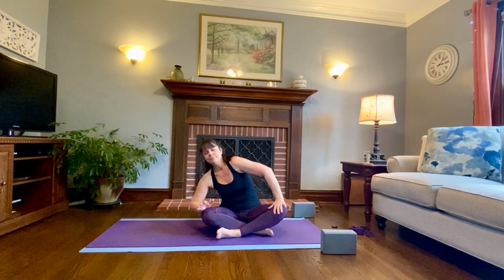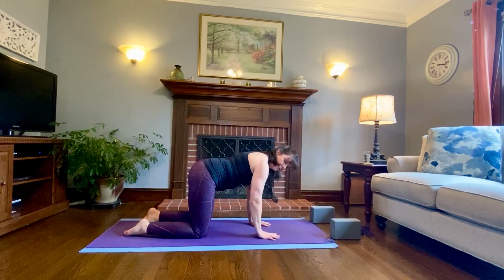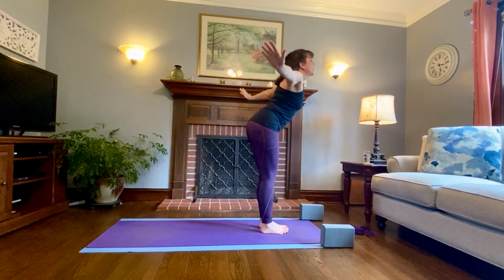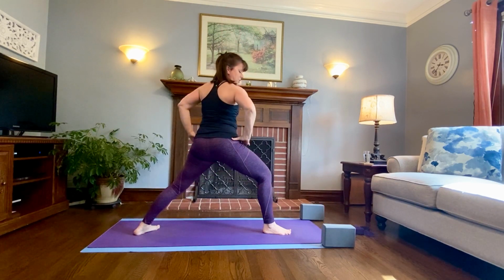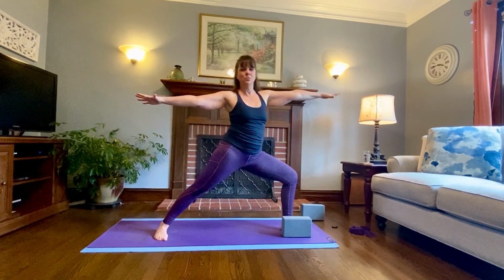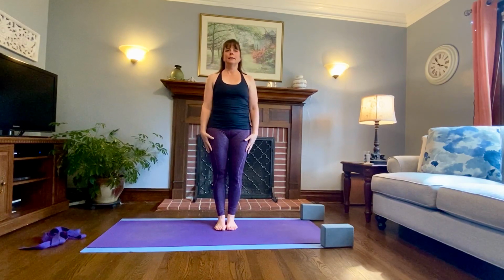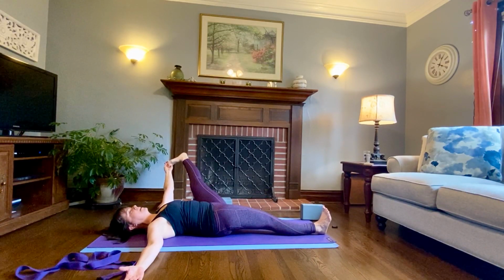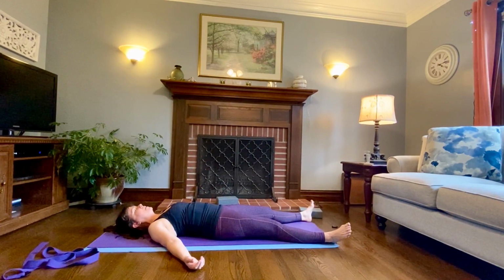Vinyasa Level 2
This  60-minute Yoga practice will challenge both upper and lower body strength as well as stretch and relax you! Please join me!